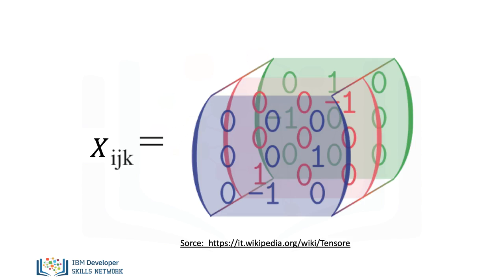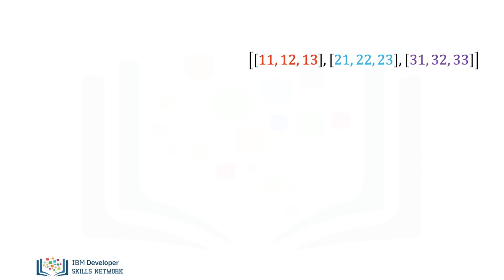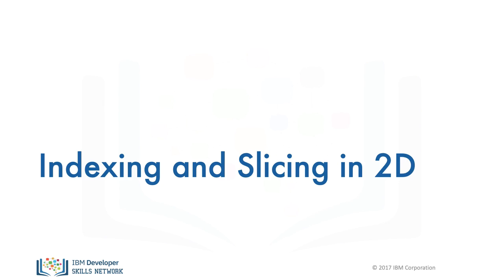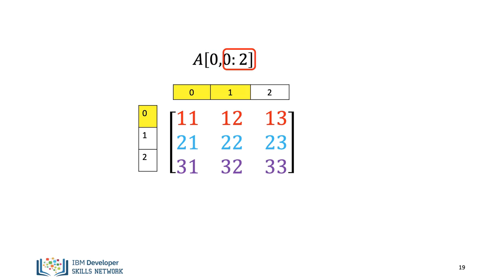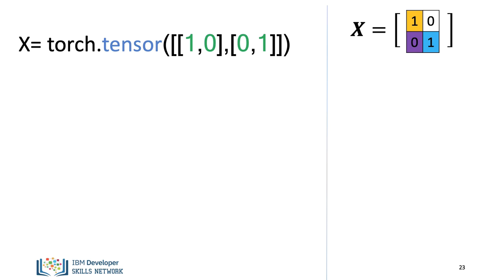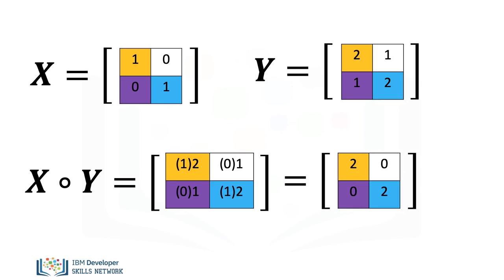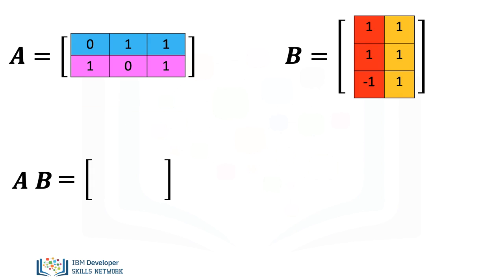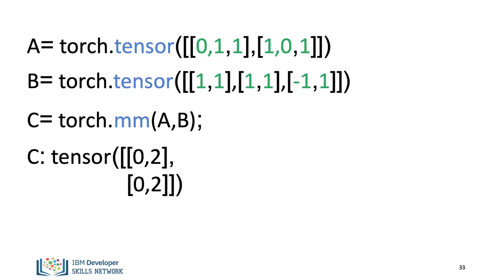1.2 Two-Dimensional Tensors - Deep Neural Networks with PyTorch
Link to this course:
1.2 Two-Dimensional Tensors - Deep Neural Networks with PyTorch
IBM AI Engineering Specialization
The course will teach you how to develop deep learning models using  Pytorch. The course will start with Pytorch's  tensors and Automatic differentiation package. Then each section will cover different models starting off with fundamentals such as Linear Regression, and logistic/softmax regression. Followed by  Feedforward deep neural networks, the role of different activation functions, normalization and dropout layers. Then Convolutional Neural Networks and Transfer learning will be covered. Finally, several other Deep learning methods will be covered.
Learning Outcomes:
After completing this course, learners will be able to:
• explain and apply their knowledge of Deep Neural Networks and related machine learning methods
• know how to use Python libraries such as PyTorch  for Deep Learning applications
• build Deep Neural Networks using PyTorch

The right level of detail so that you can dive in.  I wish there had been a week to cover RNNs as well though, in particular the best way to handle variable length sequences for RNNs :),Wonderful course!!! Best among all the courses under AI Engineer Certificate by IBM. Deep learning always haunted me with the maths involved but now I get a very good start with this.

1.2 Two-Dimensional Tensors - Deep Neural Networks with PyTorch